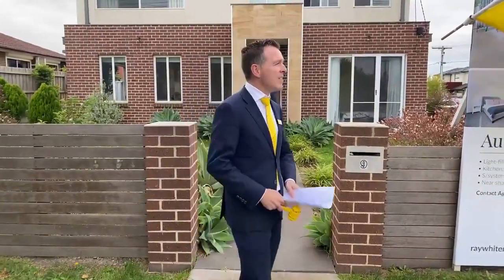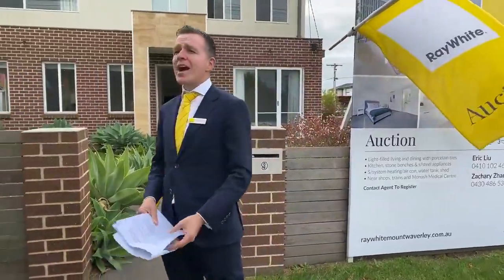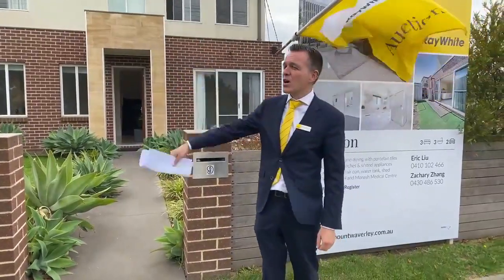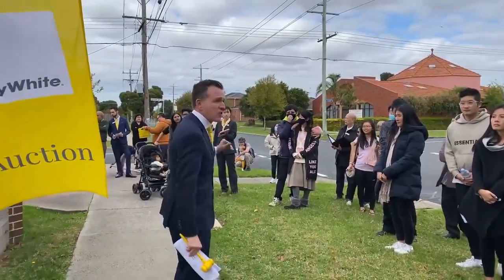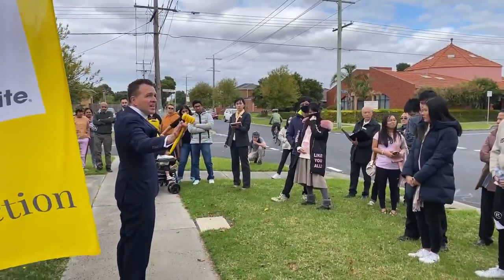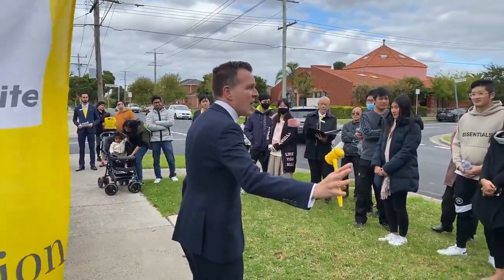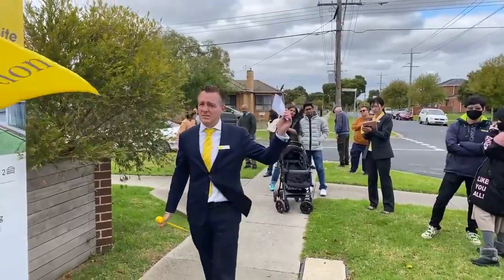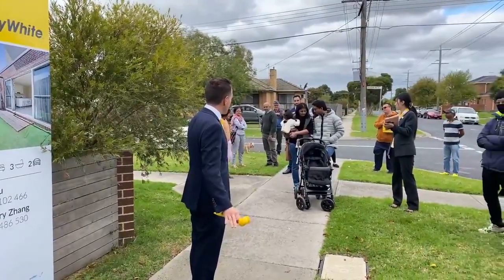Live Auction @ 9 Oakes Avenue, Clayton South, Vic 3169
9 OAKES AVENUE, CLAYTON SOUTH

3 Bed | 3 Bath | 2 Car Space(s) | 317 m2
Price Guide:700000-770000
Ray White - Mount Waverley
Listing Agents:

Intuitively designed and stylishly crafted with sleek modern materials and a streamlined open plan layout, this youthful residence sets a high standard and offers a superb lifestyle for busy families, executives and investors. Filled with natural light and flaunting glistening porcelain tiles, the instantly welcoming living, dining and kitchen showcases the appeal of stone benches, stainless steel appliances including dishwasher, glass splashbacks plus an island breakfast bench, extending onto a side courtyard. One of the three robed bedrooms graces a ground floor position and is accompanied by a bathroom with toilet and large laundry, whereas the two upstairs bedrooms both feature fitted walk-in-robes and their very own ensuites. Superbly complemented by split system heating/air conditioning, high ceilings, water tank, garden shed plus a single garage with internal access and 2nd driveway parking space. Situated to enjoy all the benefits that this location has to offer, including close proximity to Clayton Rd shops, Clayton & Westall Train Stations, Westall Primary, Westall Secondary, Monash Medical Centre, Monash Uni and Keeley Park.